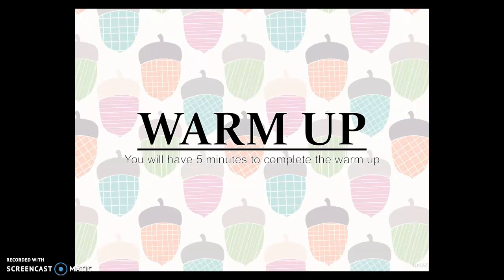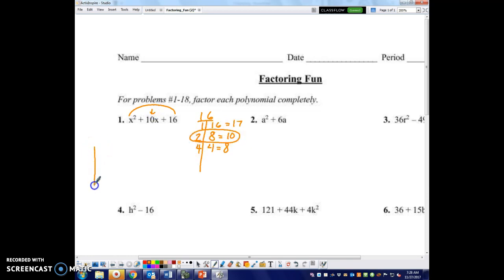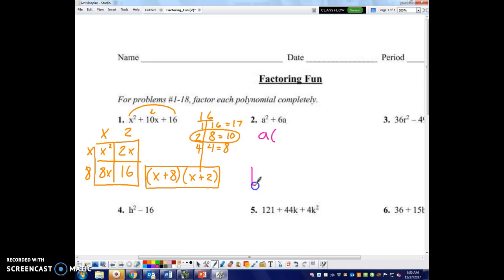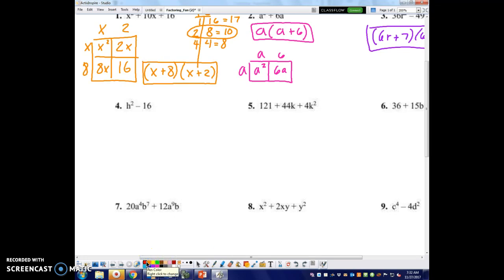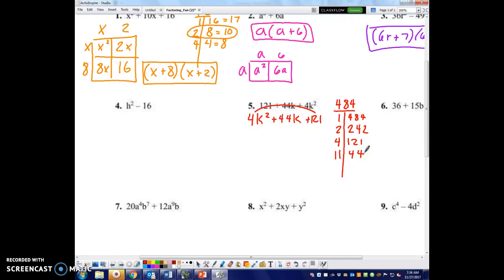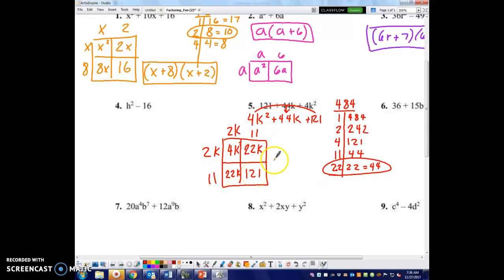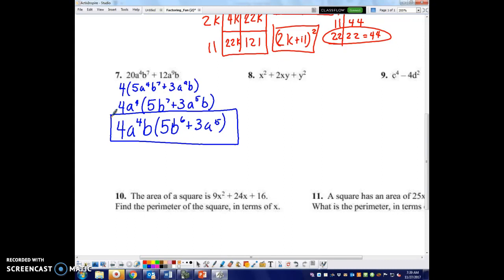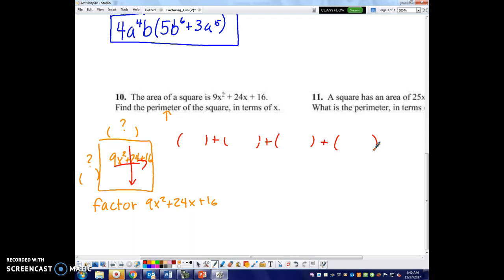11-27-17 Factoring Polynomials